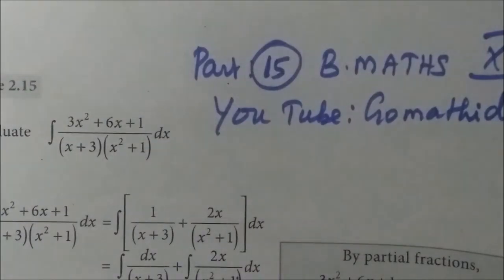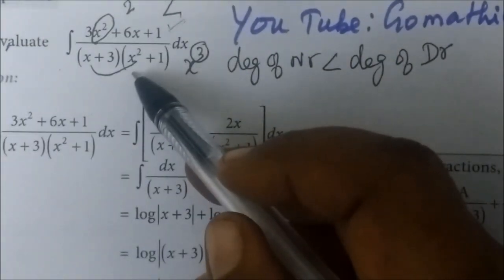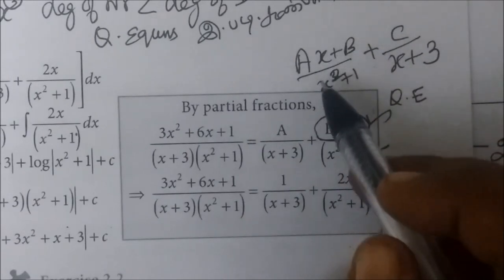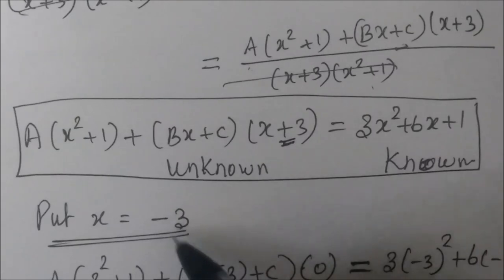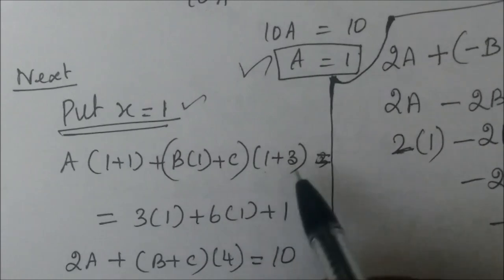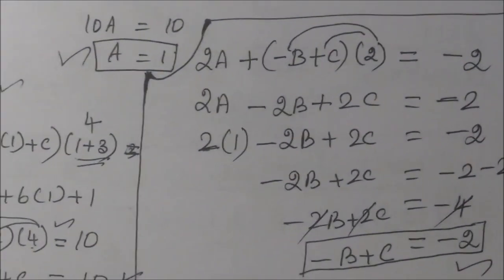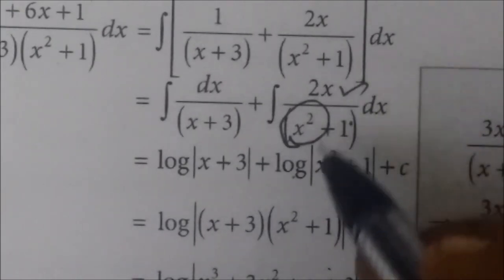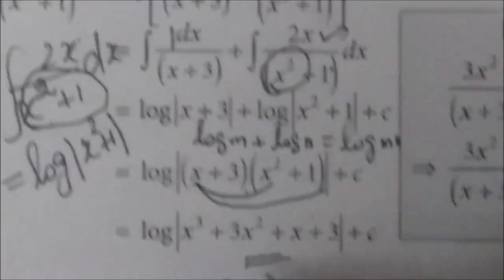12-BM Exle-2.15 Integral calculus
12th B Maths  Exle-2.15 Integral calculus @Gomathidharmarajan